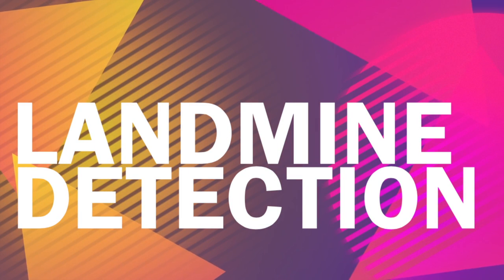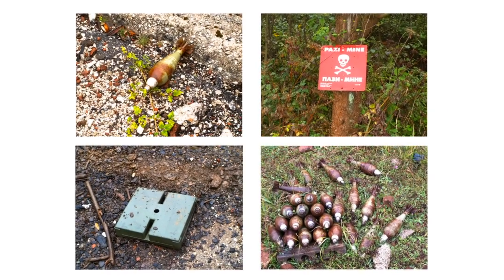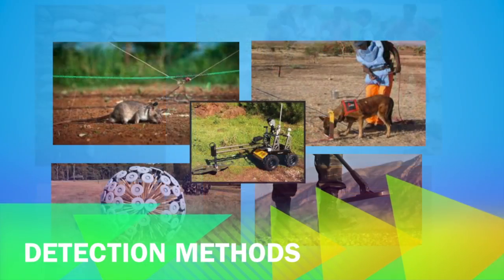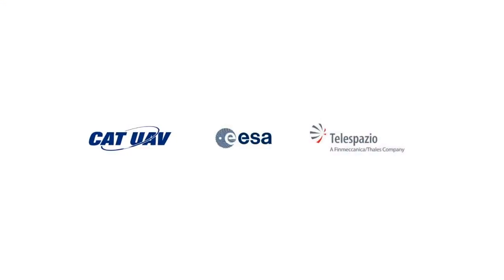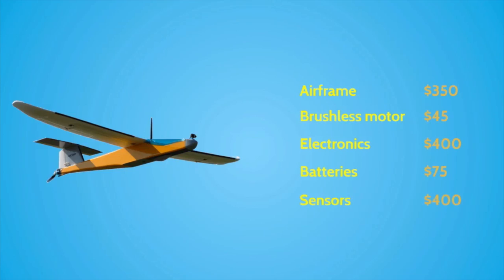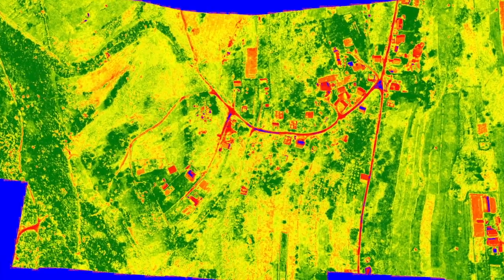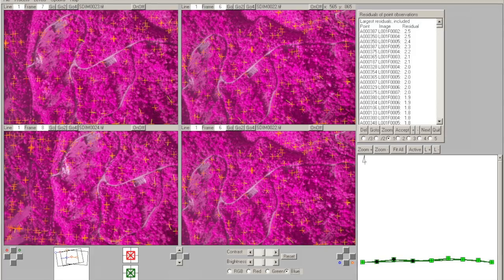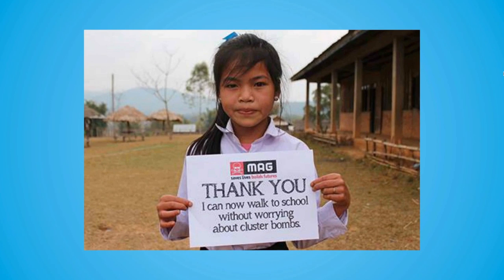CATUAV Landmines Detection